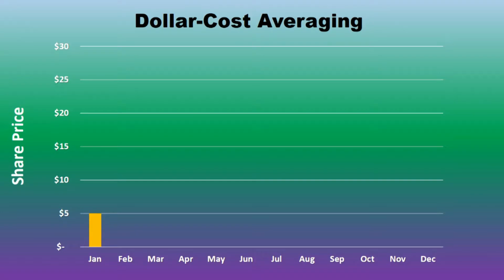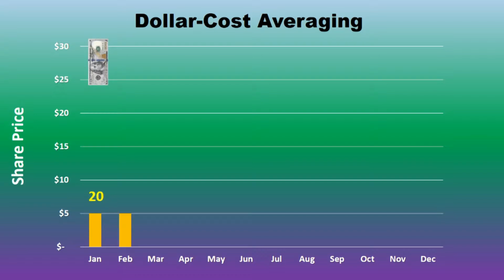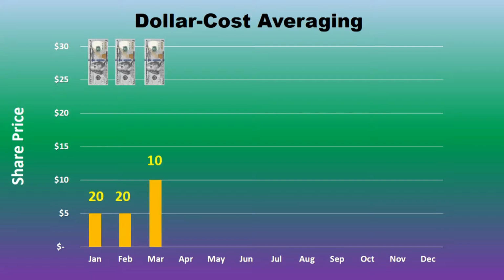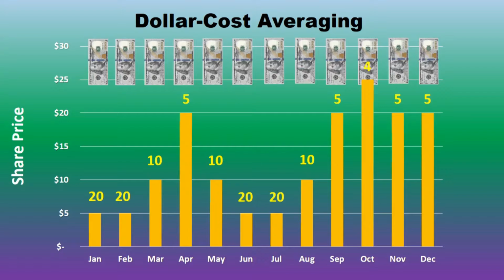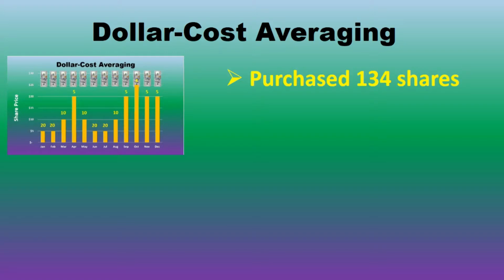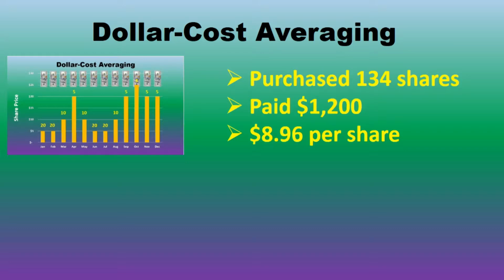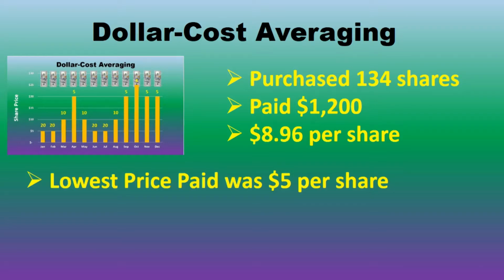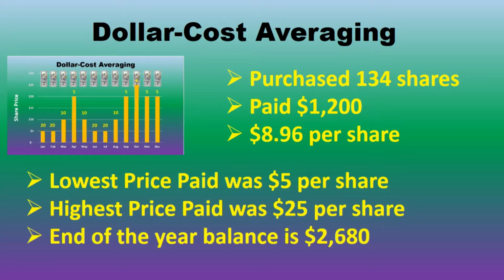Dollar Cost Averaging - How Does it Work?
What is Dollar-Cost Averaging, and how does it benefit you?